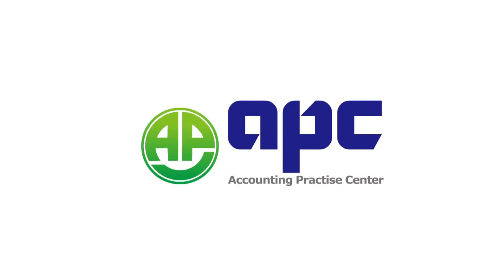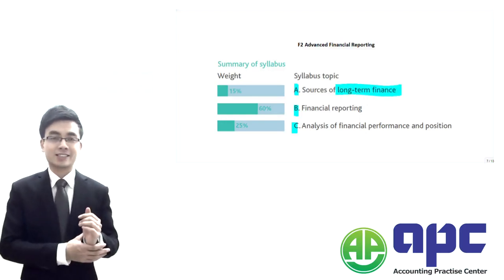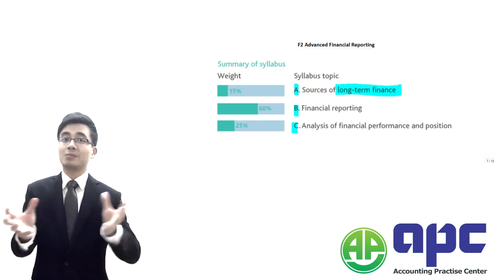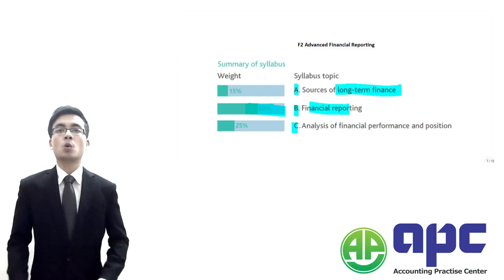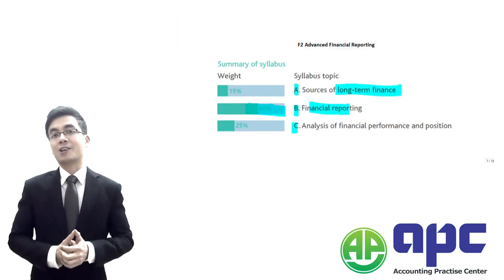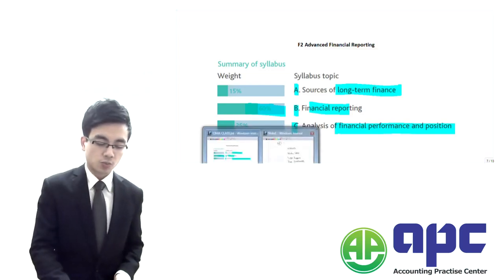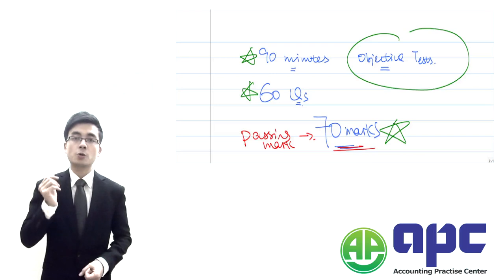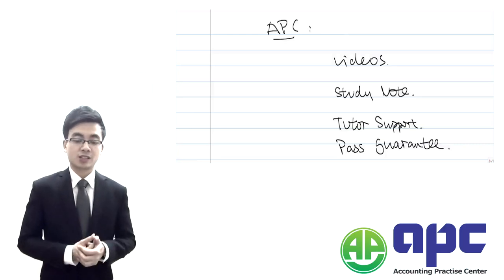CIMA F2 LECTURE APC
CIMA F2 ONLINE COURSE